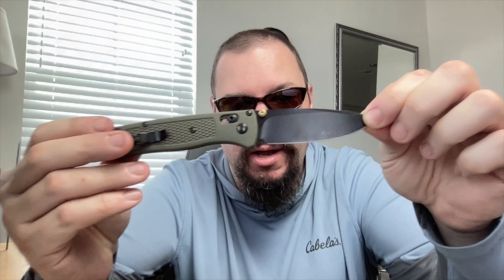Are imitation Benchmade Knives any good?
We have Benchmade at home. - What do you get when you buy a $25 clone of a $150 knife?

Benchmade makes good knifes. I'm not a fan of the company, but can't argue with the hardware. What I dislike is the price point and I simply won't spend that much on a basic knife.

I've been using this thing for a month now. Honestly, it's not gonna please a knife nerd, but for actual normal use it's not bad at all.